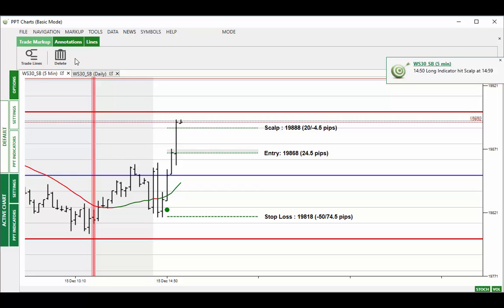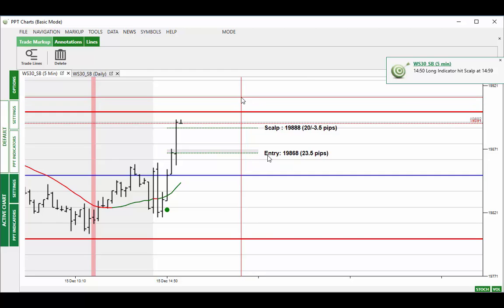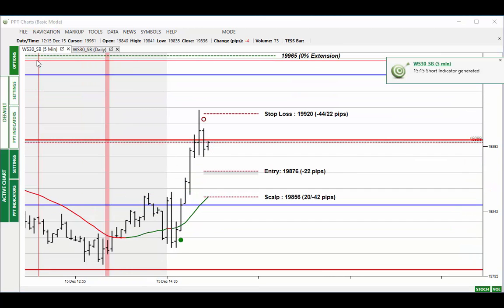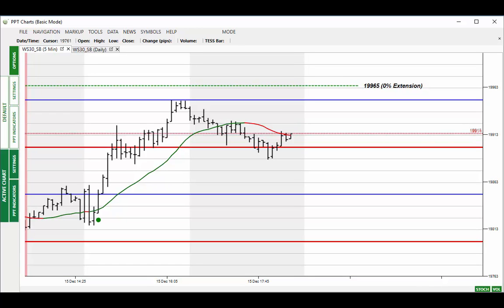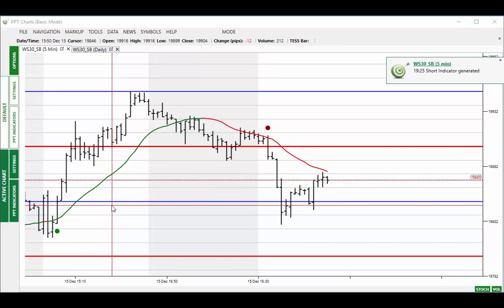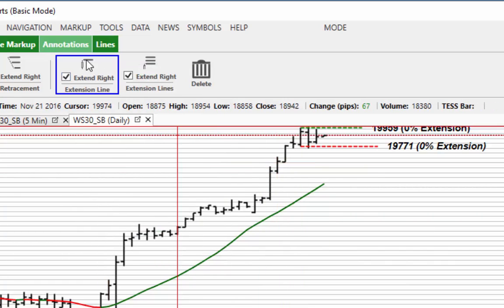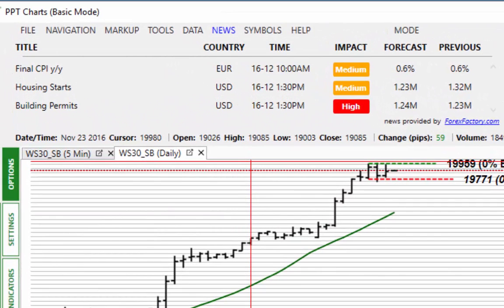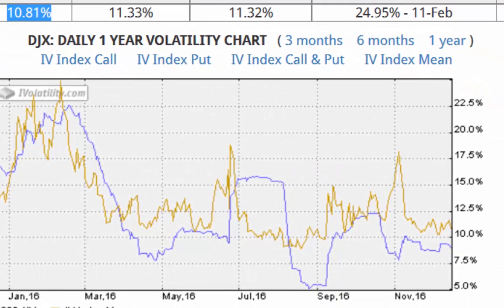Dow Market Alert 16th Dec16